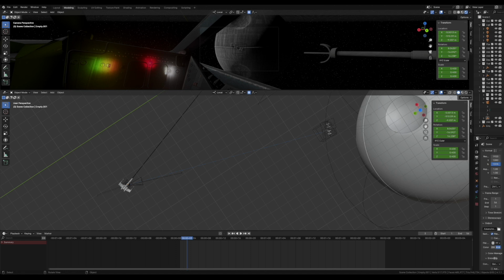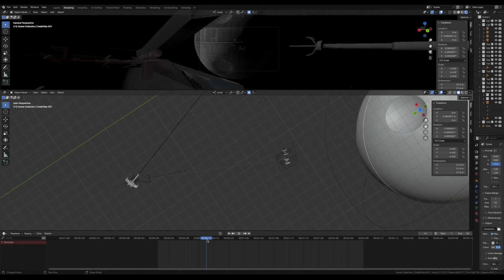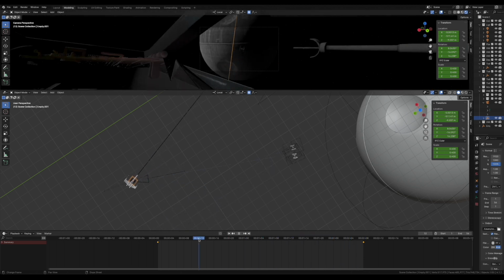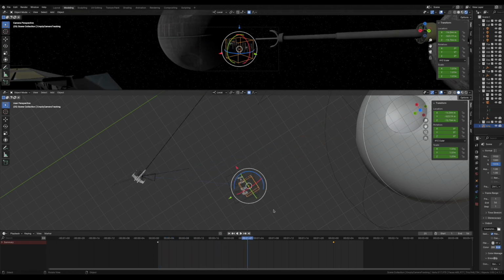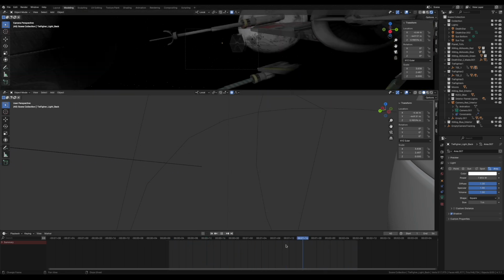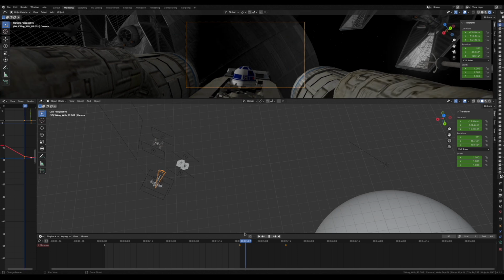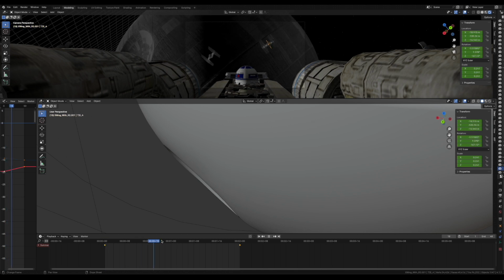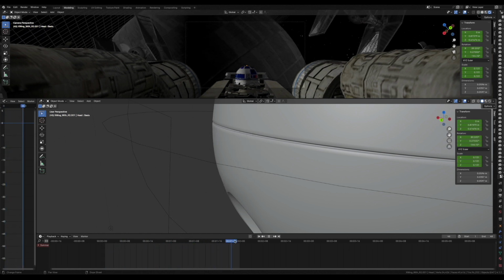Make Your Own Star Wars Short: Lighting Screw Up (S2 E26)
Tie Fighter fly by the X-Wings and lighting screws ups to let go.

0:00 Intro
0:05 Lost Textures Found!
0:55 Red Leader Flyby
2:02 Lighting Mistake
3:05 Blue Leader Flyby
4:14 R2 Head Spin
4:56 Outro